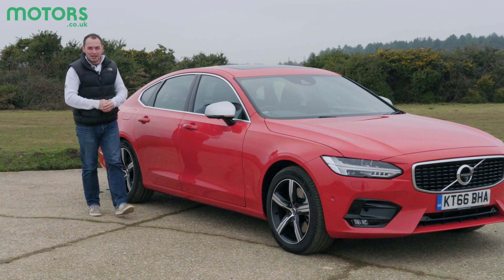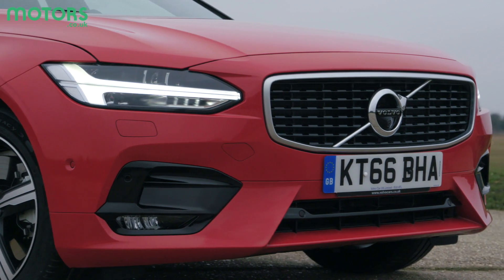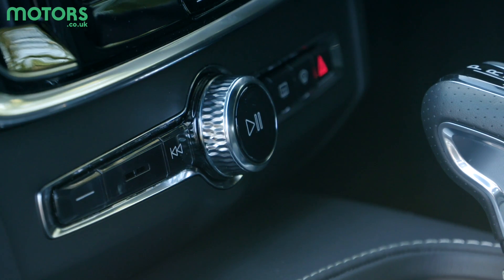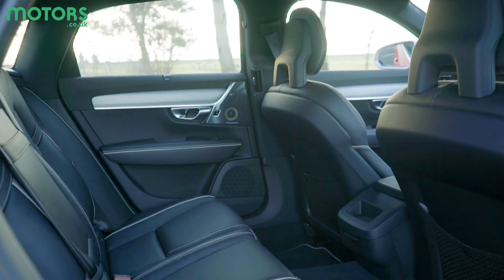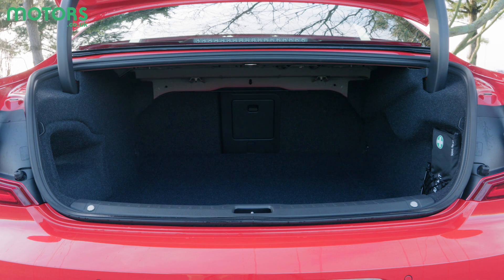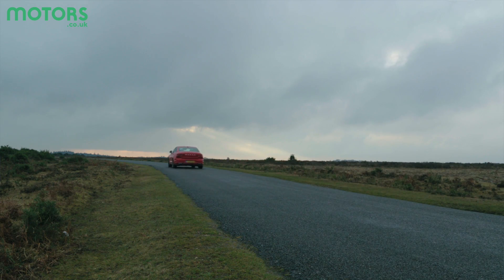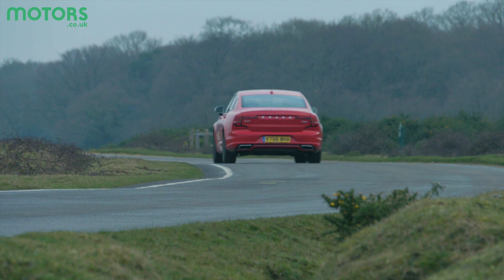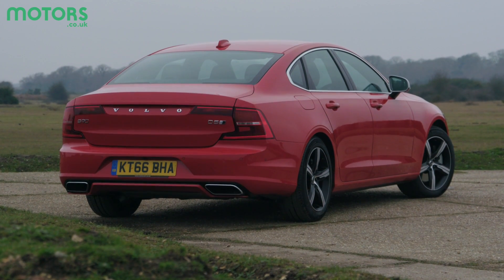Motors.co.uk Volvo S90 Review